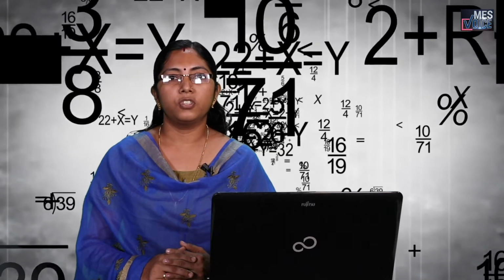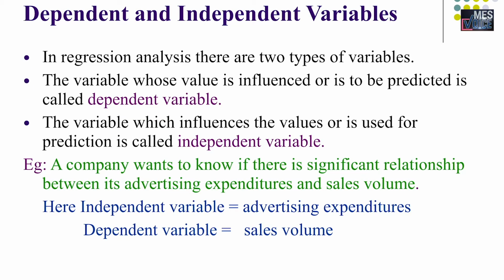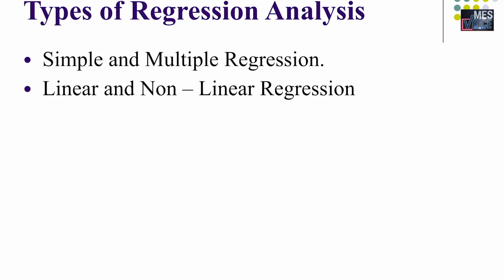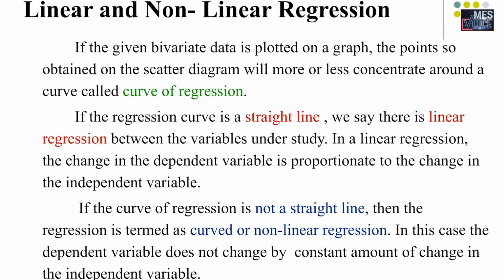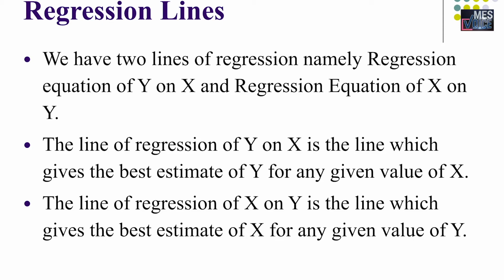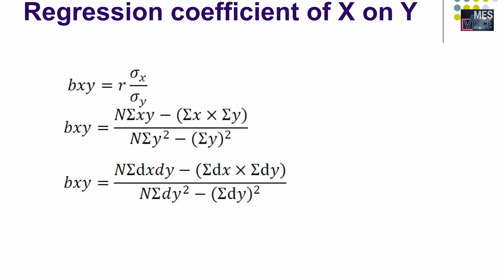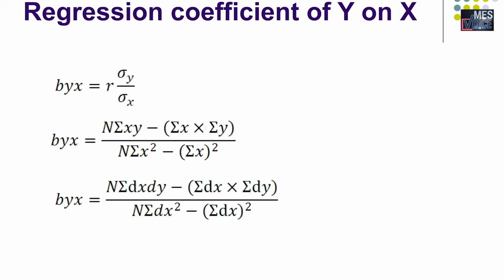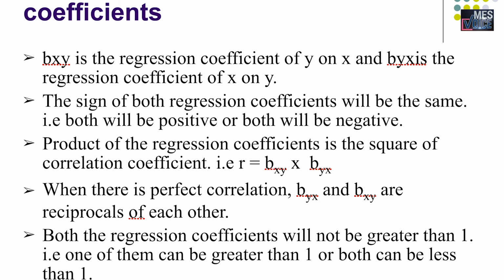Mathematics & Statistics│Regression Analysis│E Learning Tutorials│MES College Marampally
Mathematics & Statistics│Regression Analysis│E Learning Tutorials